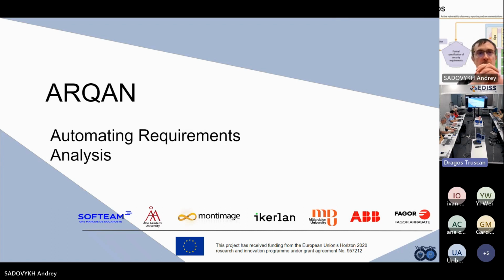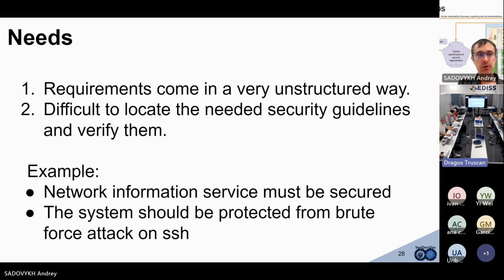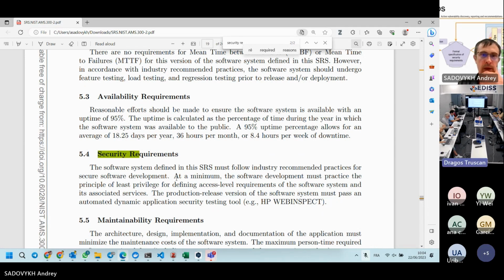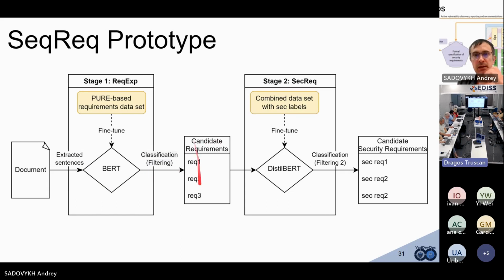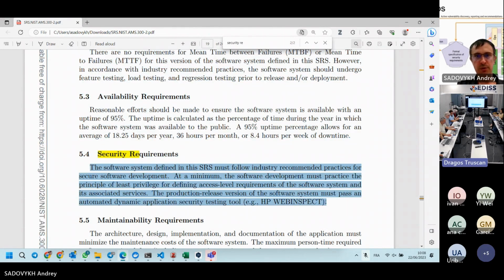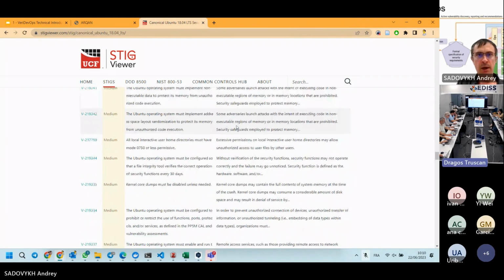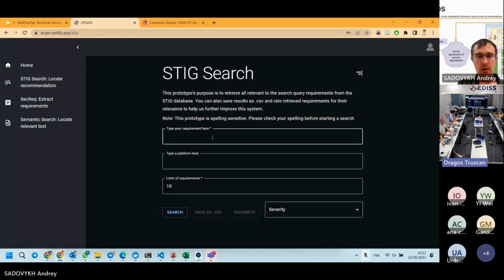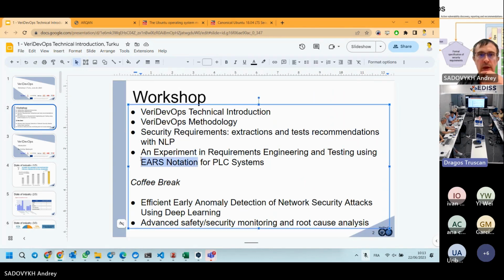Research Workshop V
Security Requirements: extractions and test recommendations with NLP. and ARQAN automating requirements analysis. Presenter: Andrey Sadovykh